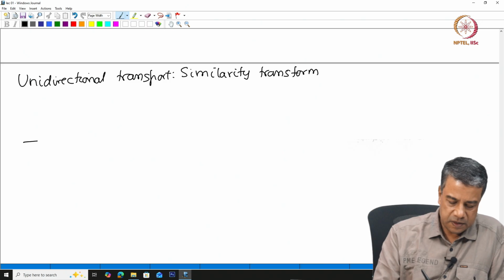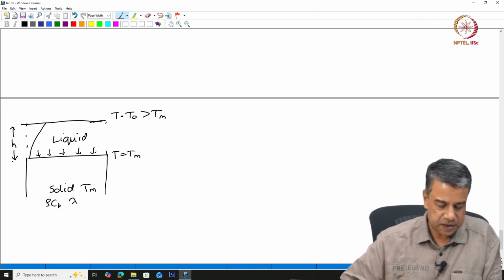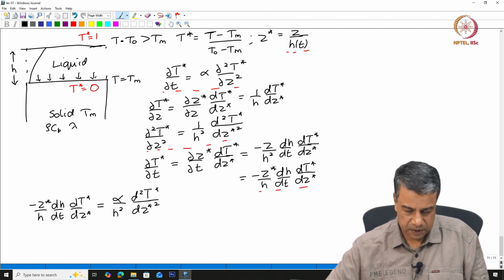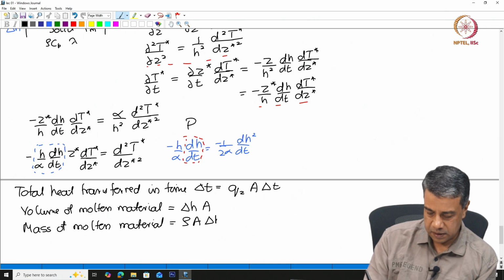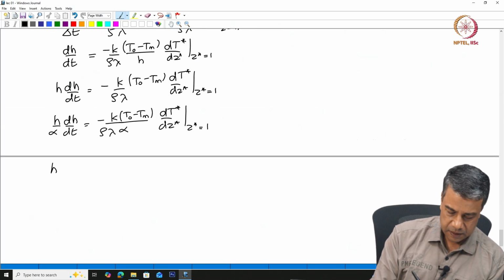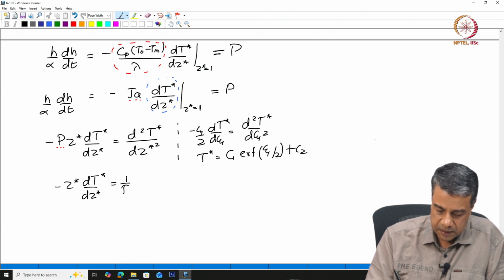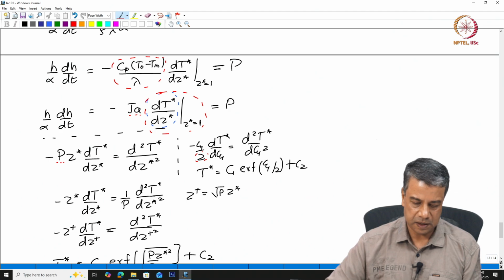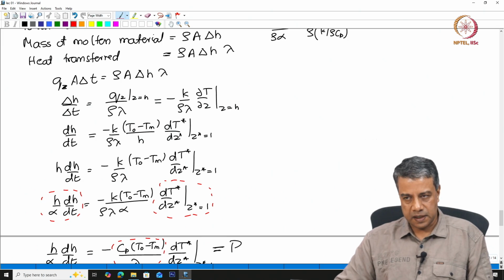Lec 20 Time dependent length scale.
Time dependent length scale. Metal freezing. Latent heat. Jacob number. Peclet number. Similarity solution.